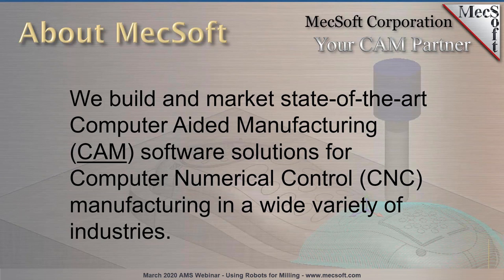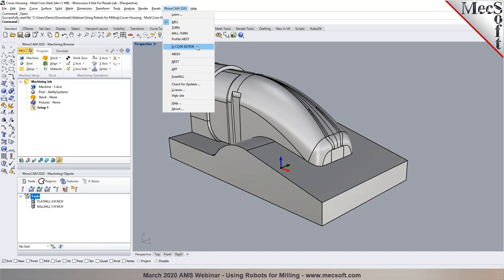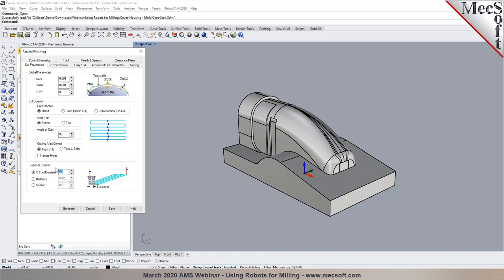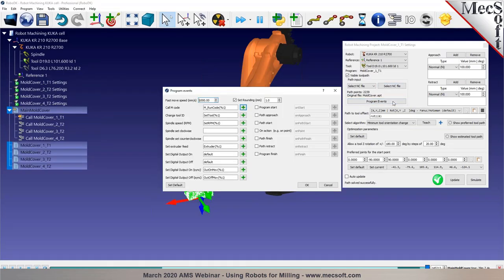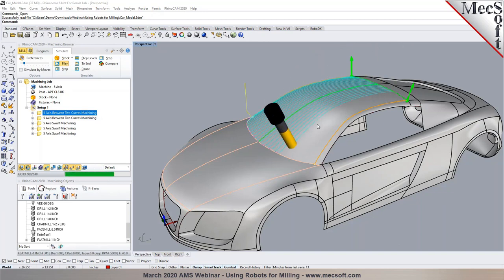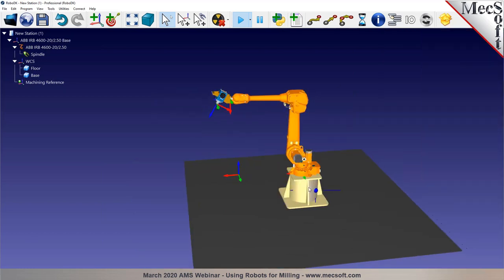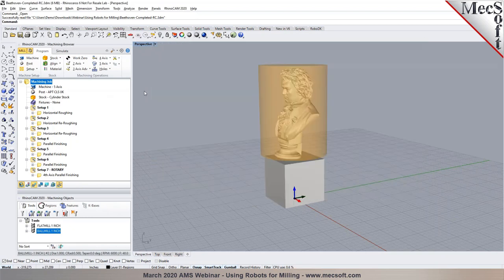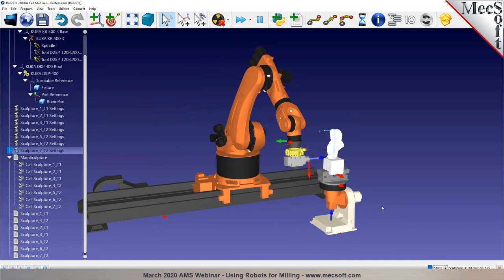Feb 2020 AMS Webinar Replay: Using Robots for Milling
Watch this informative webinar on using Robots for Milling.  Featured software includes RhinoCAM and RoboDK.